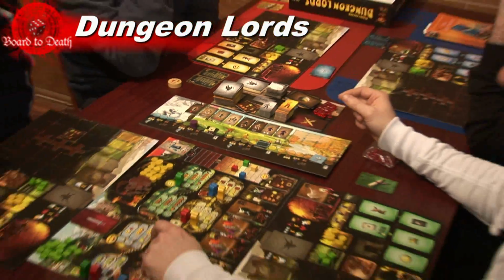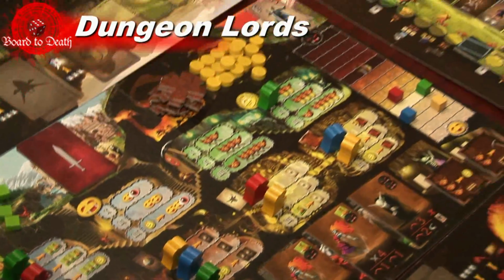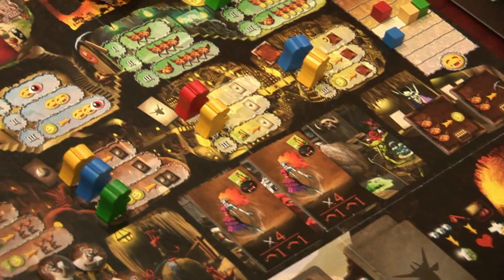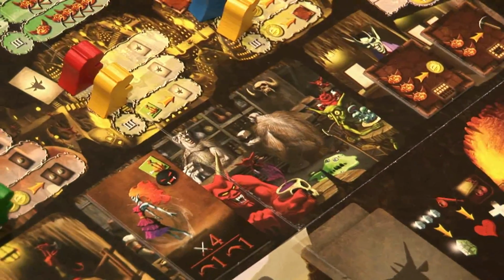Dungeon Lords Video Review